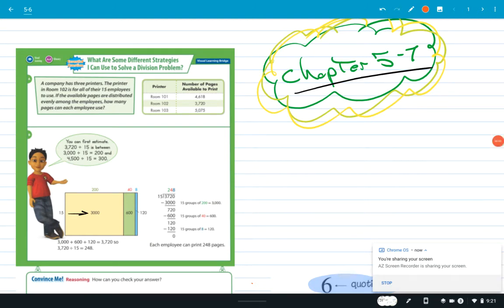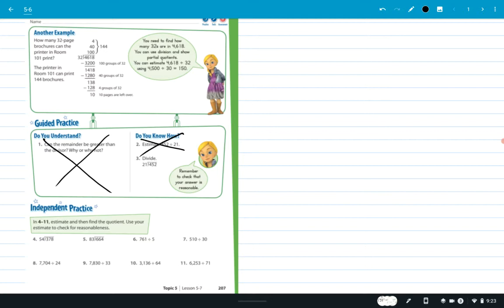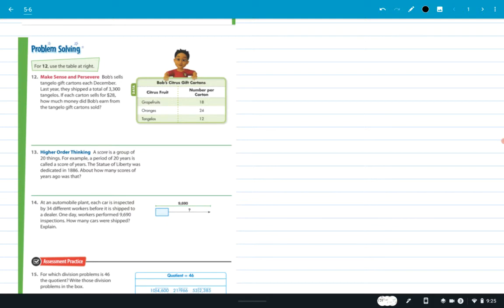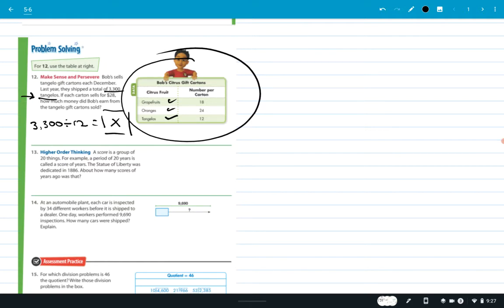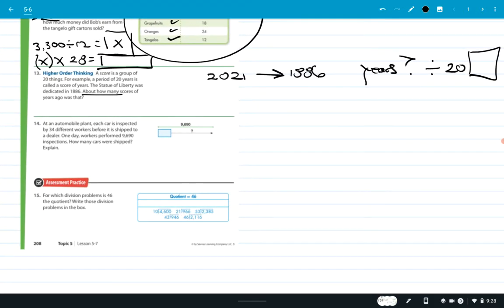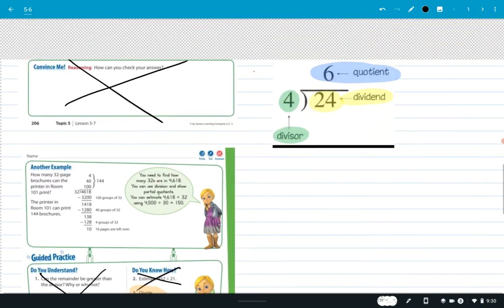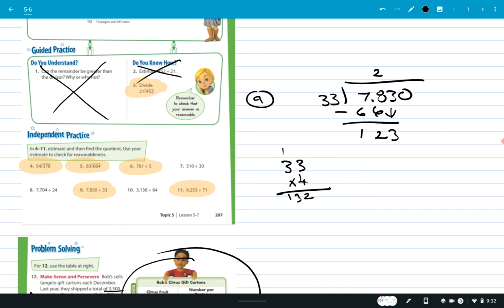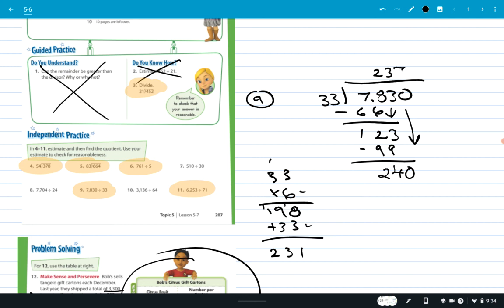5th Math Chapter 5 Section 7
5th Math Chapter 5 Section 7